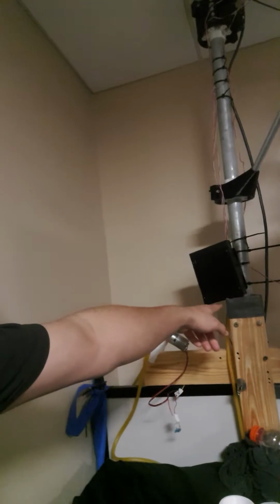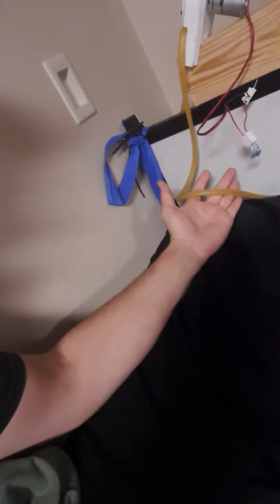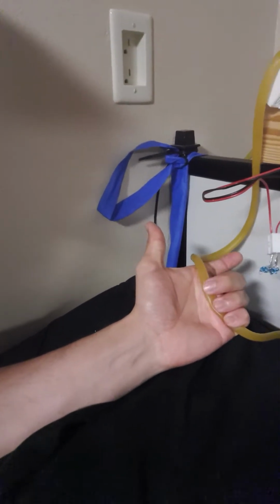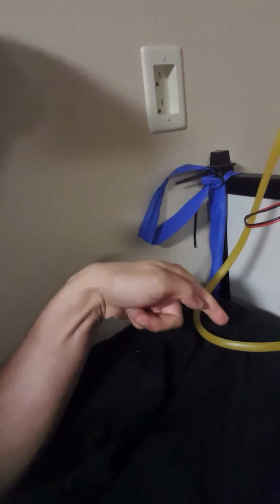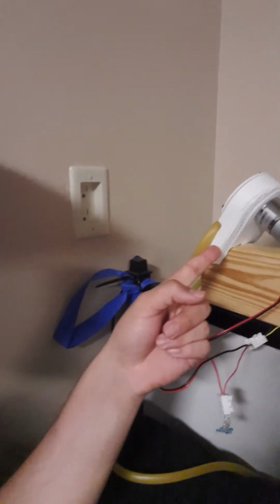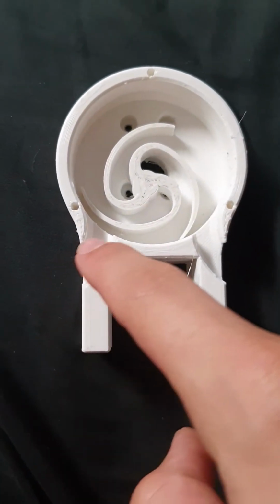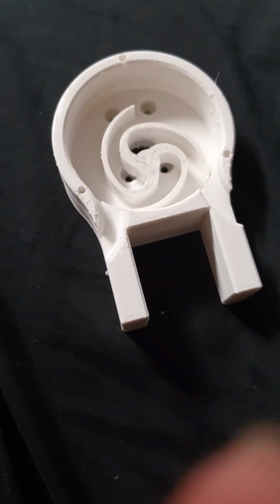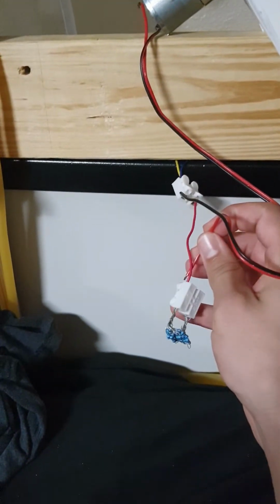DIY low pressure / low flow non invasive Peristaltic Pump (3D printed)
I get really hot, so I water cooled my bed. But the cheap submersible pump that I had kept dying, so I began looking into other types of pumps. The peristaltic pump l looked the most interesting to me because it did not touch the liquid that it was pumping. Perhaps a peristaltic pump would have the best lifespan.

Here is a recording of me talking about some of the design considerations that lead to the peristaltic pump that I make.